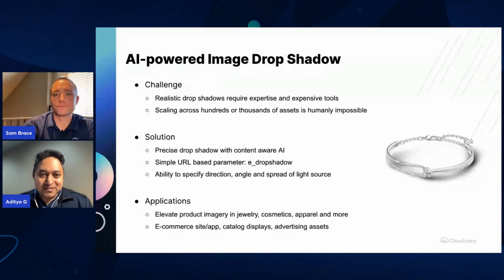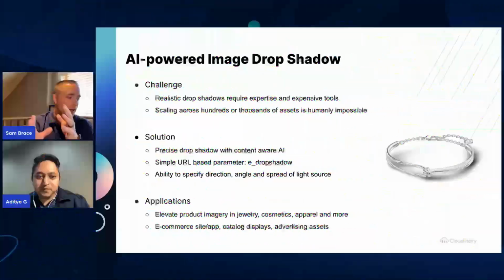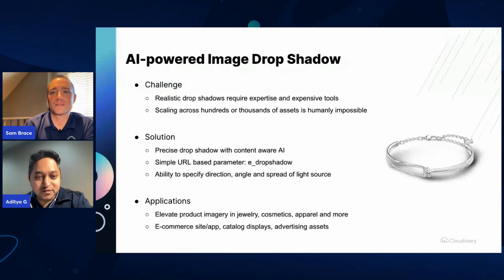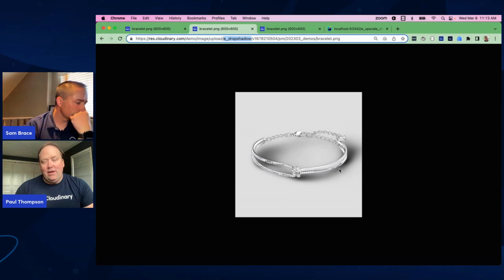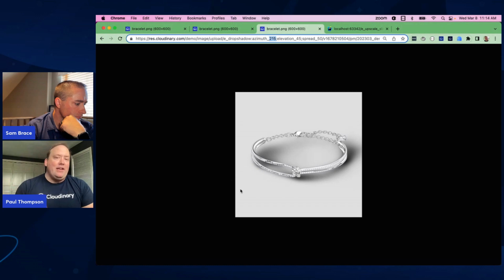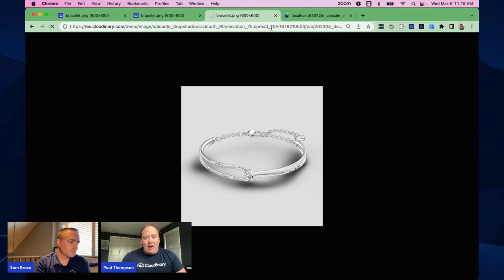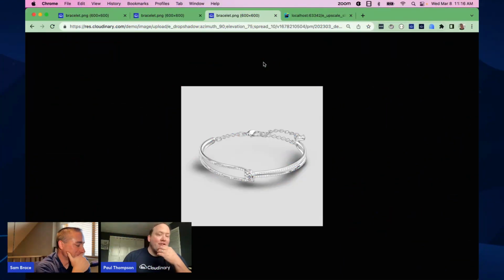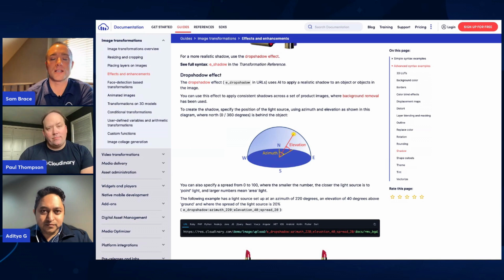Cloudinary Product Update - AI-Powered Image Drop Shadow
With Cloudinary's new drop shadow transformation (e_dropshadow in URLs), you can use AI to apply a realistic shadow to an object or objects in the image.

Join Sam Brace, Aditya Ghule and Paul Thompson from Cloudinary as they demonstrate the transformation, showing you how to apply consistent shadows across a set of product images with its azimuth, elevation and spread specifications.

You can learn more about all of Cloudinary's Programmable Media innovations released in January 2023 in our Cloudinary Academy workshop

Not a Cloudinary user yet?